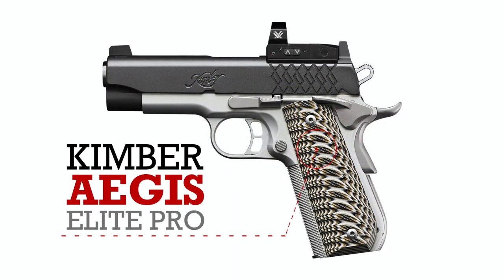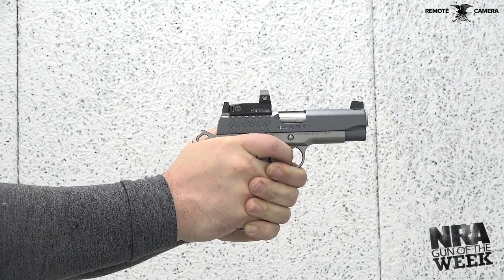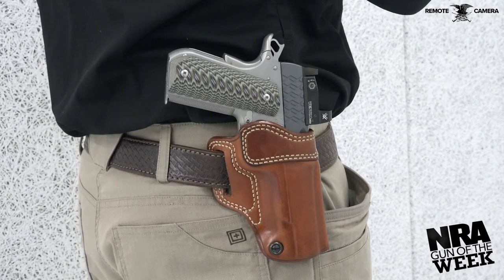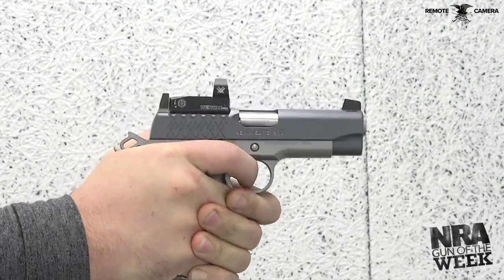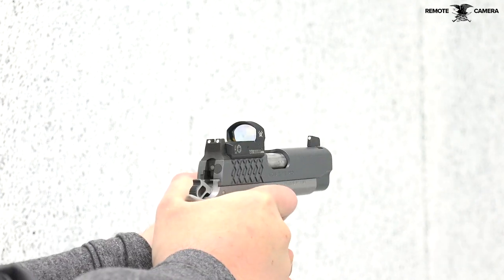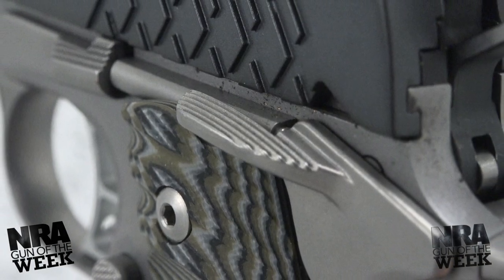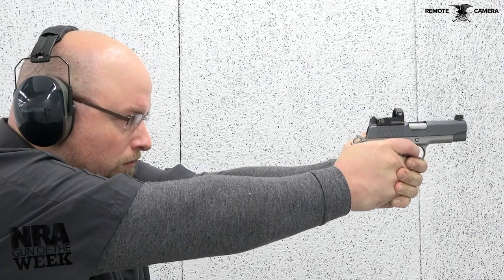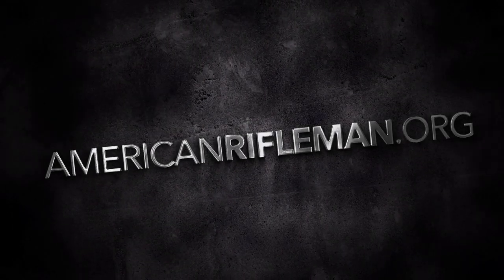NRA Gun of the Week: Kimber Aegis Elite Pro OI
On this week’s “Gun of the Week,” American Rifleman take to the range a 1911 from Kimber that is chambered for 9 mm Luger, adapted for concealed carry and fitted for optics.

Kimber America’s Aegis Elite Pro OI is another well-crafted addition to the company’s expansive lineup of 1911 pistols. Despite the gun’s full-size frame, this latest model iteration of the famed John Browning pistol design incorporates many elements that make it a capable carry option. In addition, the Aegis Elite Pro comes machined for slide-mounted optic, which further updates the classic handgun design for the 21st century.

Kimber made a concession to CCW holders with a rounded treatment at the heel of the frame, a place that has a tendency to easily print through concealment. Pairing the frame modifications with melted edges throughout, the Commander-size Aegis Elite Pro is further validated as a carry gun with its corrosion-resistant KimPro II finish that gives the pistol a two-tone look. Additionally, Kimber relies on stainless steel for the slide and frame.

Unique slide serrations are supplied to foster positive purchase during manipulation and help to ward off irritation when carried inside the waistband. Kimber employs multi-colored G10 stocks and straight-line serrations on the gun’s mainspring housing for additional grip. An extended beavertail grip safety and over-sized thumb safety are standard equipment. A skeletonized hammer and trigger add a modern look to the gun and quicken lock time.

American Rifleman’s preview sample came chambered for 9 mm Luger and supplied with a 6 m.o.a. Vortex Venom red-dot sight. Our testers noted thoughtful additions such as all-steel construction, full-length steel guide rod, and optic combined with a bushingless, bull barrel and suppressor-height sights bolster the 1911's capability as a modern pistol defense for defensive use.

Watch our NRA Gun of the Week video above to learn more about the Kimber Aegis Pro OI.

Kimber Aegis Pro OI Specifications
Manufacturer: Kimber America
Action Type: recoil-operated, single-action, semi-automatic pistol
Chambering: 9 mm Luger
Frame: stainless steel, KimPro II finish
Slide: stainless steel, KimPro II Finish
Barrel: 4” stainless steel
Sights: raised, three-white-dot configuration
Optic: Vortex Venom, 6 m.o.a.
Magazine: nine-round detachable box
Height: 5.25”
Length: 7.7”
Width: 1.28”
Weight: 40 ozs.